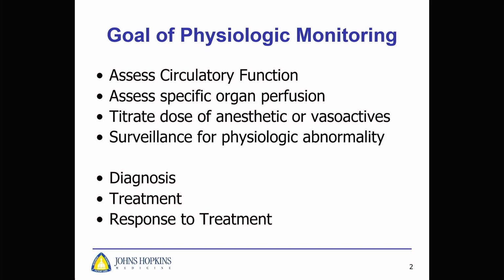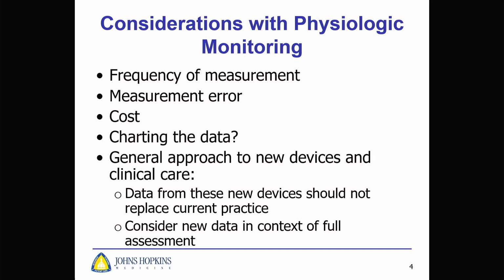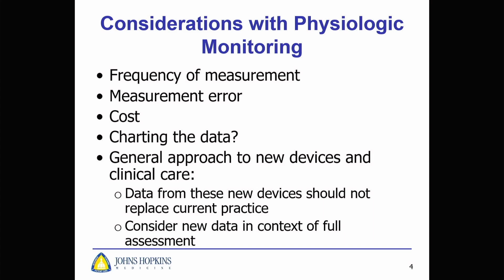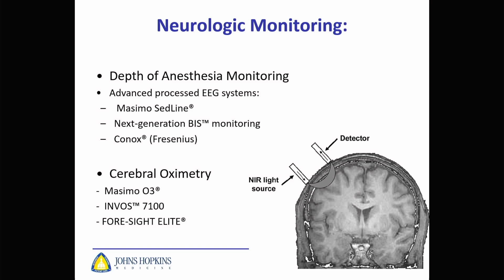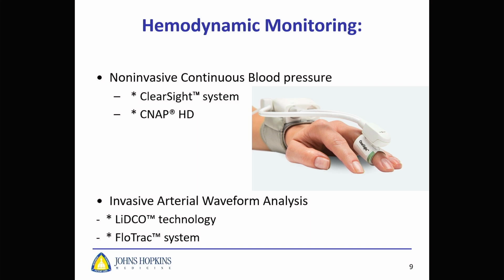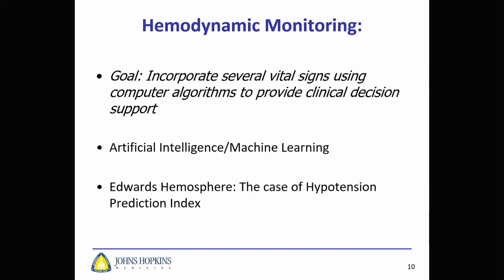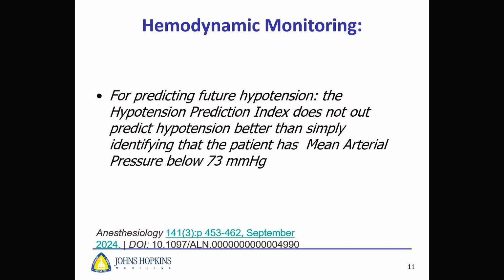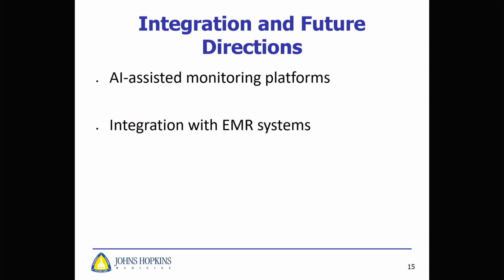New Monitoring Devices for the OR – Neurologic, Hemodynamic, and More Medstudylab.com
Oakstone Perioperative Management 2025 - Freemedbooks.com